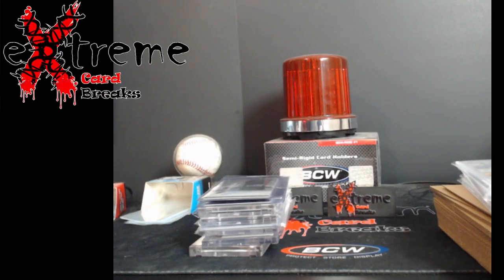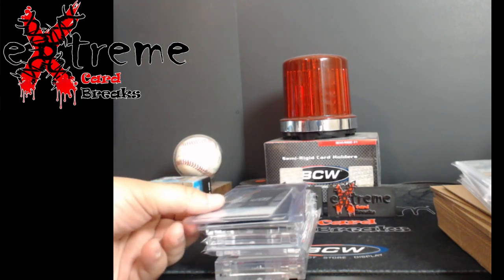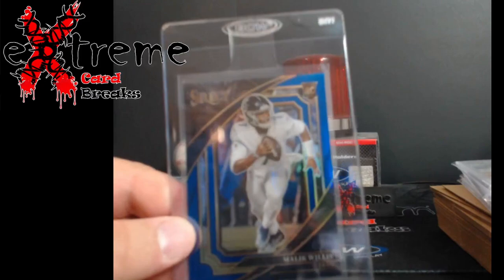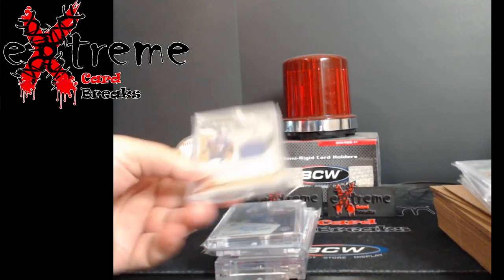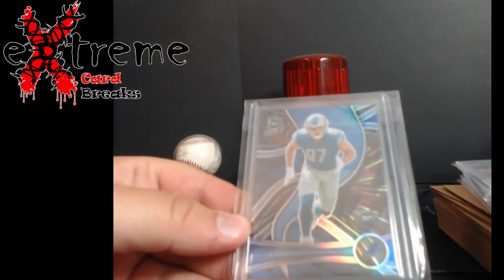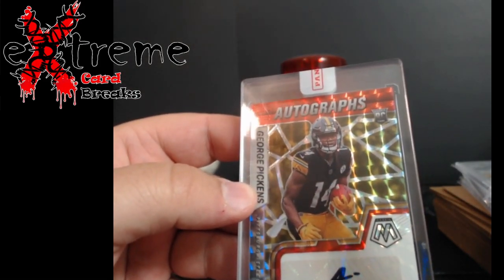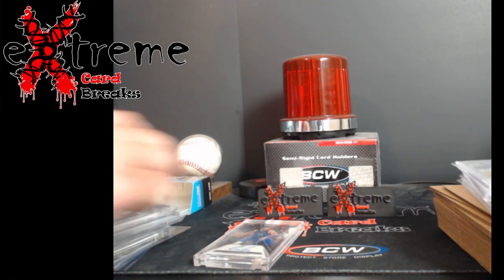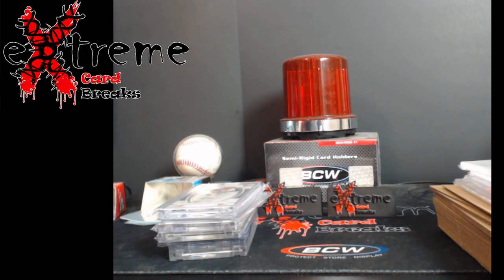Mail Week - Some Really Cool Pickups - WhatNot Steals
1811 N Dixie Ave #104

Who do I collect:
Roberto Clemente
Michael Jordan
Nolan Ryan
Sidney Crosby
Vintage Cards